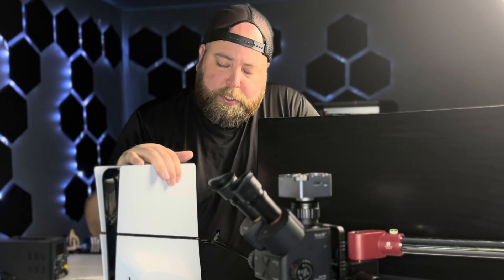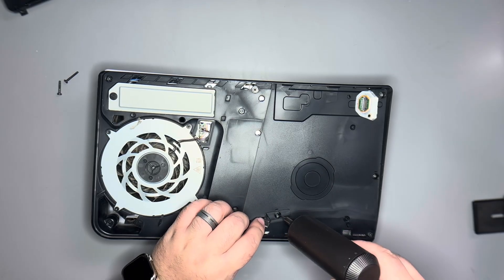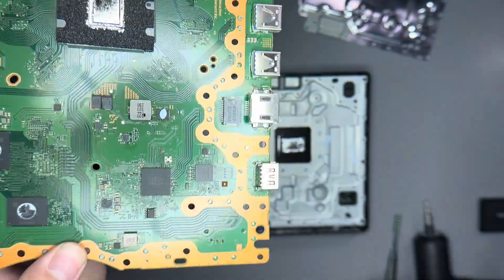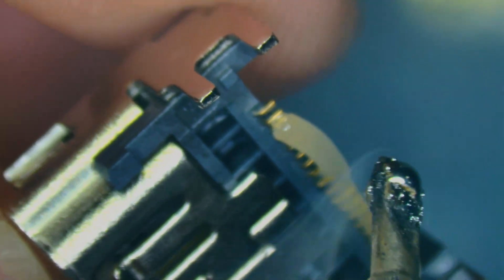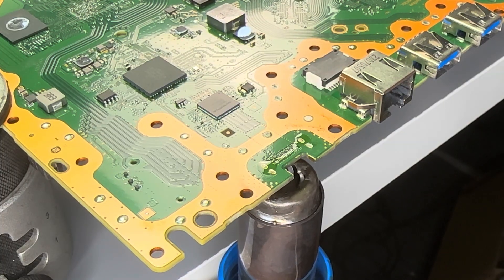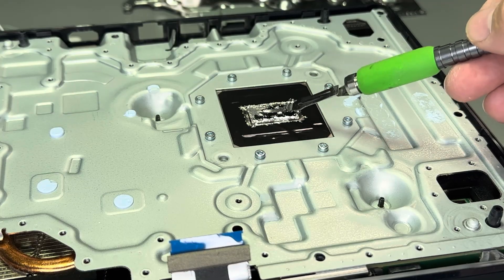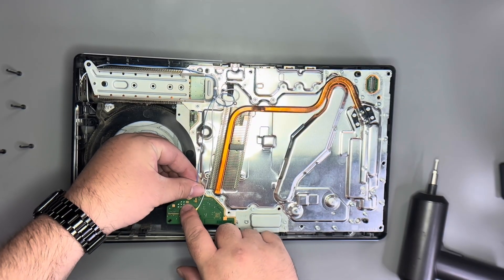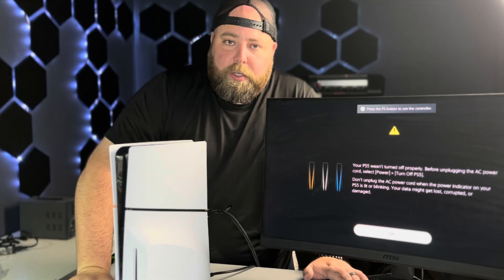PS5 Slim Disc Edition HDMI Port Repair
In this Video, we walk through the complete process of repairing a damaged HDMI port on a PlayStation 5 Slim Disc Edition. Common issues include no video output, flickering screens, or visible physical damage to the HDMI connector. This video showcases the diagnosis, removal of the faulty port, and the installation of a brand-new HDMI port using proper tools and techniques.

We begin by disassembling the console carefully to access the motherboard. Once exposed, the damaged HDMI port is desoldered using a hot air rework station, ensuring no traces or pads are lifted. A new, high-quality replacement port is then aligned and soldered into place with precision. We also inspect for any secondary damage around the video output circuit that could affect performance.

After the repair, the console is reassembled and thoroughly tested to confirm video signal output through the HDMI connection. This step-by-step guide provides a clear look at the technical skills and equipment required to successfully repair the PS5 Slim’s HDMI port, useful for both DIYers and those interested in electronics repair.

Discover a wealth of expert insights with MobileSentrix's Cell Phone Repair Tips and Tricks. Unveil industry secrets, troubleshooting hacks, and innovative solutions to enhance your repair skills. From screen replacements to software fixes, empower yourself with the knowledge you need for successful cell phone repairs. Elevate your repair game today!